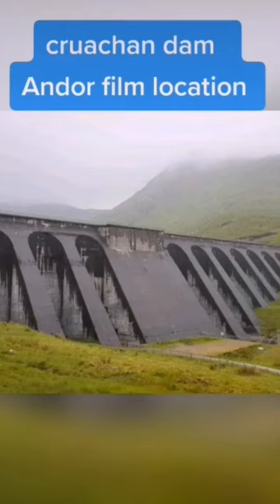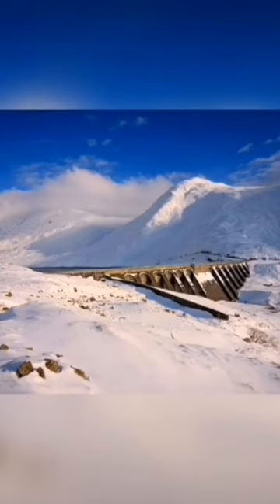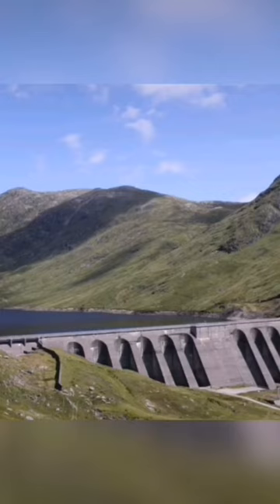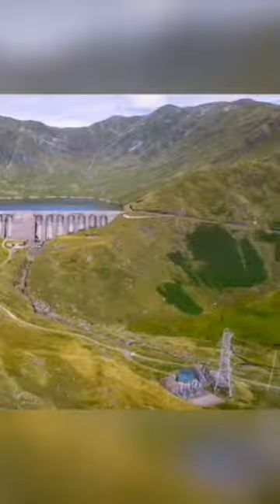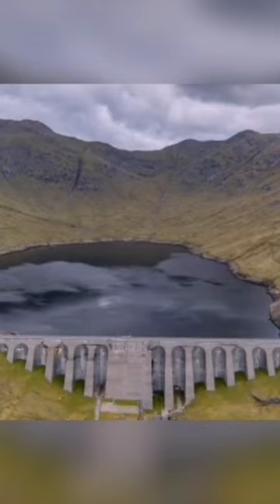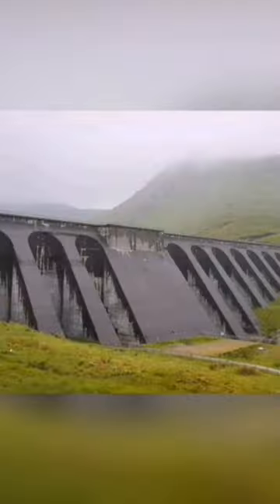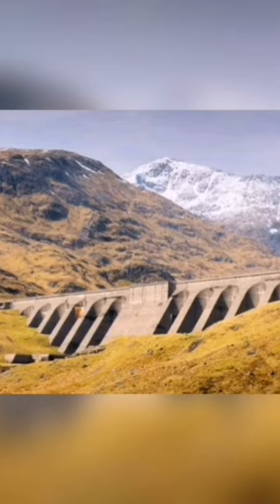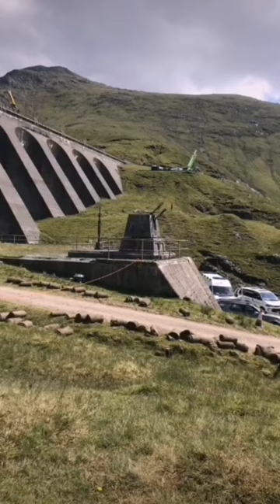Scotlands secret Star wars location.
The Aldhani scenes were filmed in Pitlochry and at the Cruachan Dam, Scotland
Cruachan Power Station, affectionately known as the ‘Hollow Mountain’, resides deep inside Ben Cruachan mountain in Argyll and Bute.